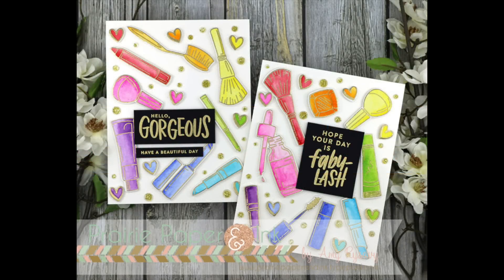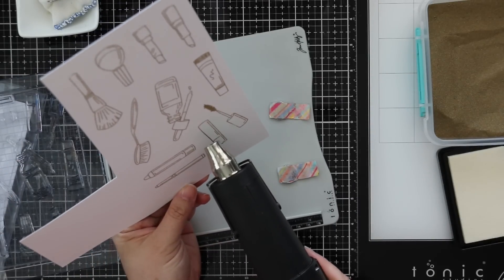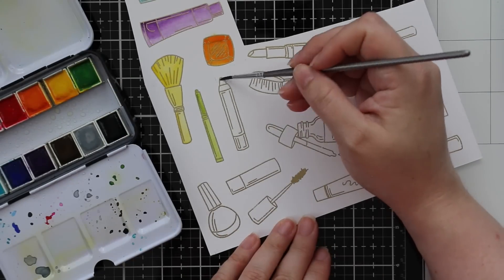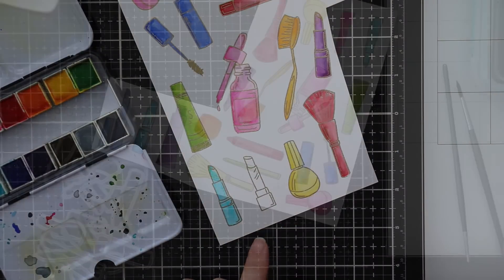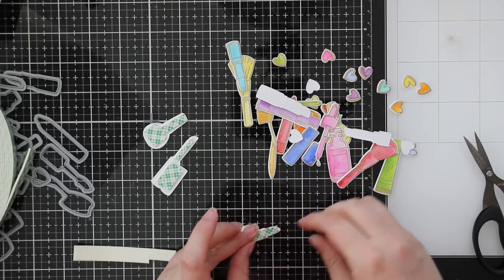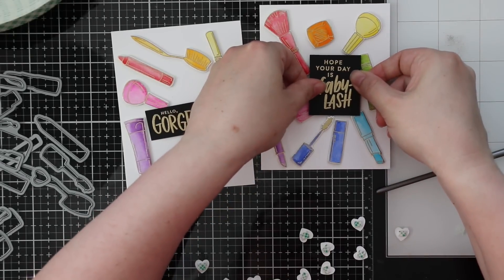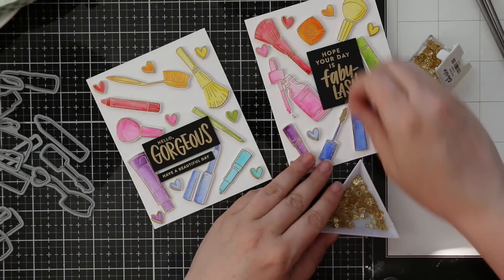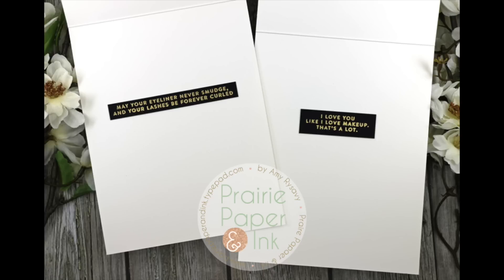Rainbow Makeup Themed Cards | SSS Wake Up and Makeup Take 2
**links to online sources for all the items shown:

• Simon Says Stamps And Dies WAKE UP AND MAKEUP *

• Simon Says Stamp WAKE UP AND MAKEUP Wafer Dies